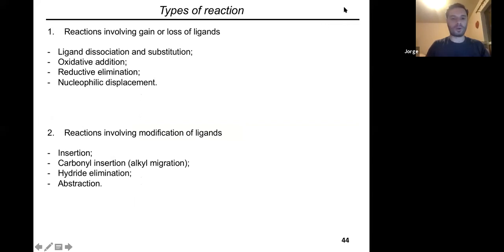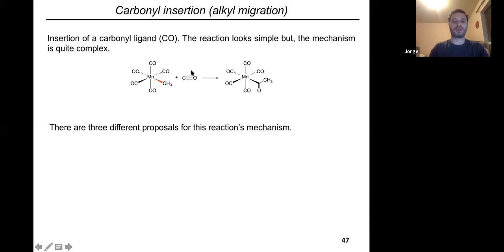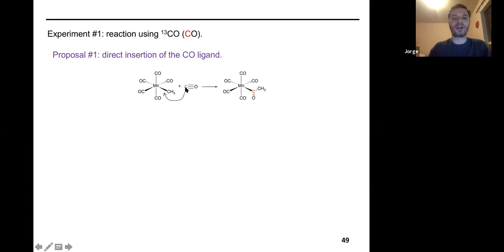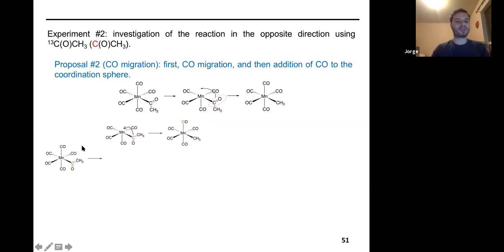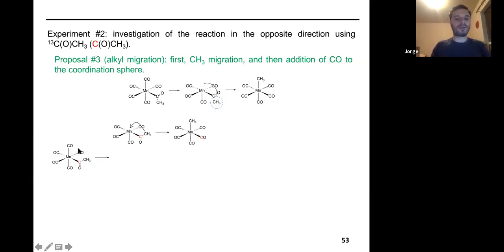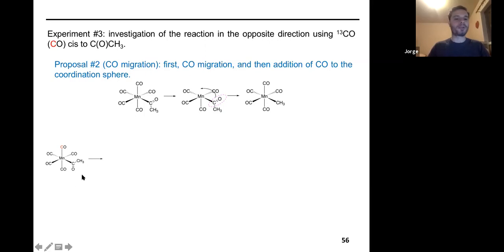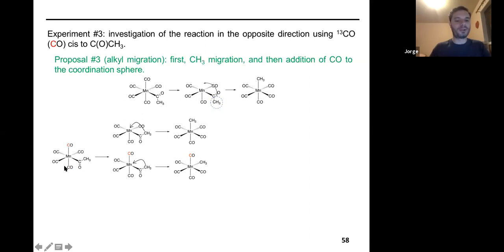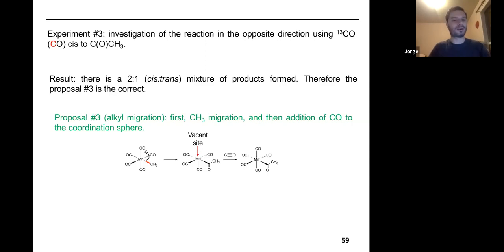Catalysis Part II